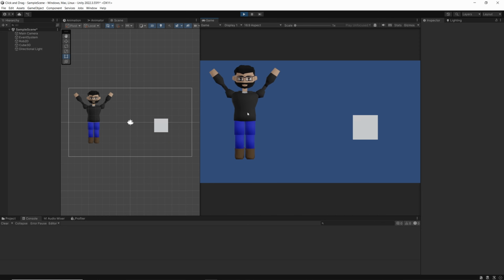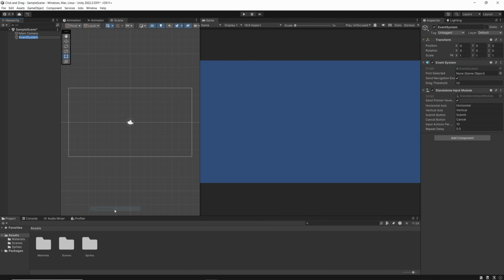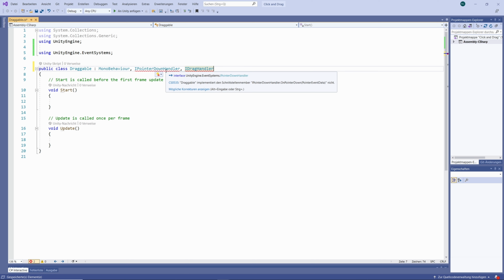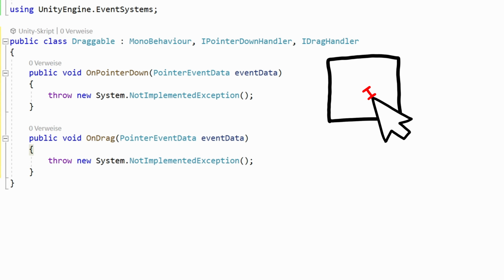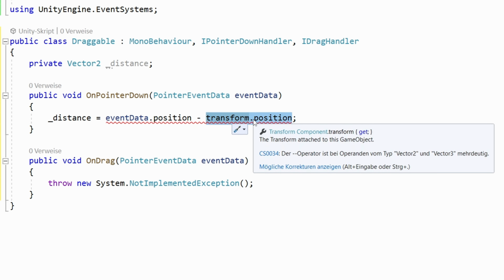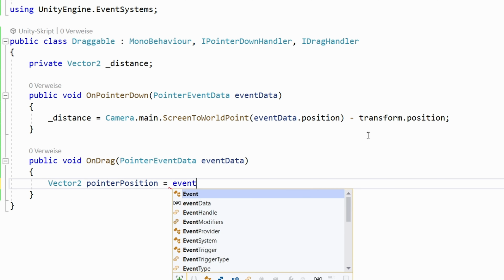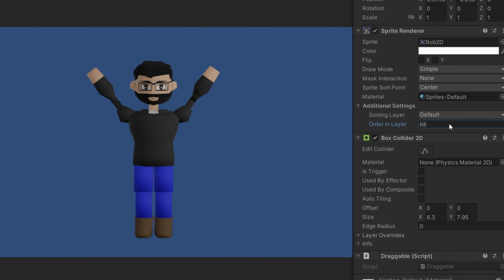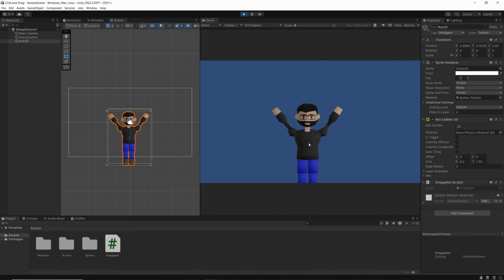How to Click and Drag Objects in 2D (Works Also on Mobile) [Unity Tutorial]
This is one method I use to drag objects across the screen in a 2D scene (i.e. with an orthographic camera). This method also works on mobile!

To make it work, we are going to use the IPointerDownHandler interface and the IDragHandler interface, and implement the respective functions (OnPointerDown and OnDrag). In these functions, we will use the PointerEventData that will give us our mouse or finger position on screen, and use that to drag our objects across the screen.

Have fun with this short tutorial! :-)

CHAPTERS:
[0:00] Prerequisite
[0:28] Implementing the Draggable script
[2:20] Outro

Check out my first mobile game Flight to the Rescue: Blackbird Ore!

How to Fix This Unity UI “Bug” When Using Your Mouse and Gamepad or Keyboard [Unity Tutorial]